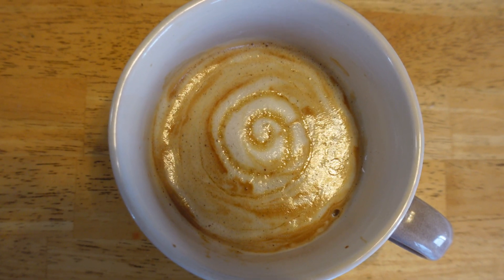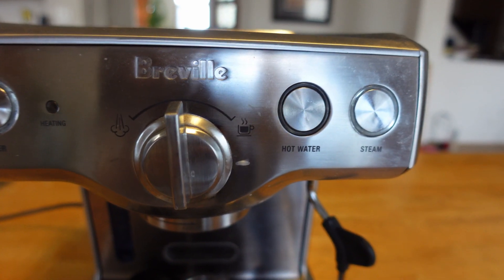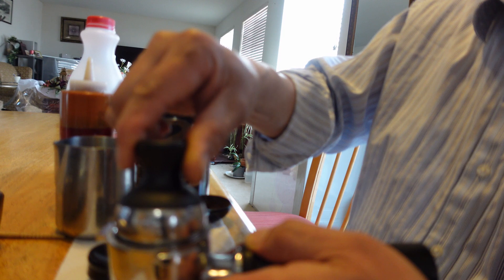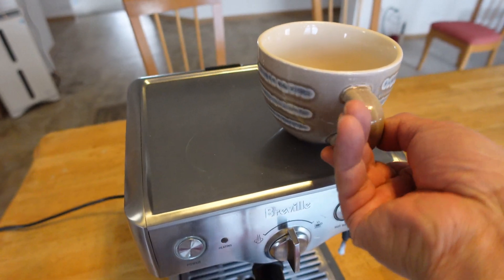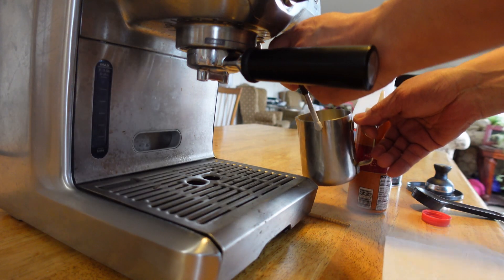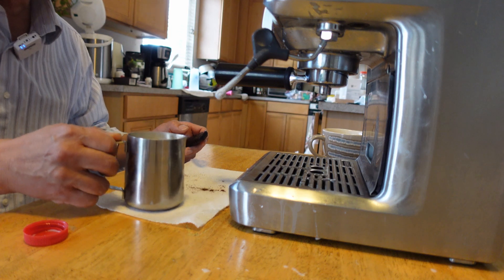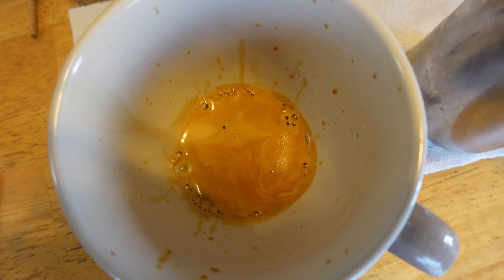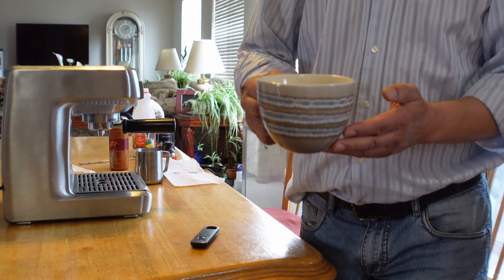How to make latte coffee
I am showing step by step to make a hoe delicious latte coffee